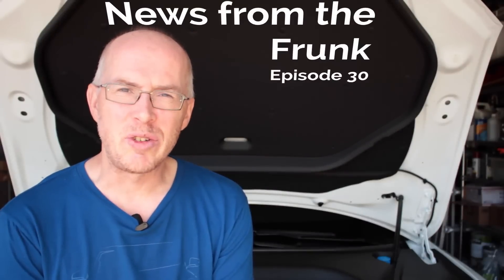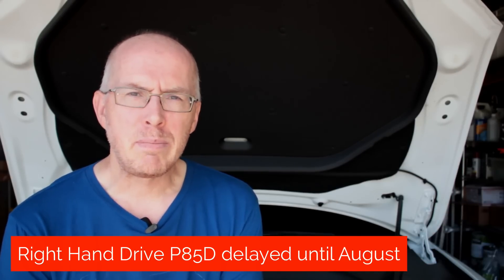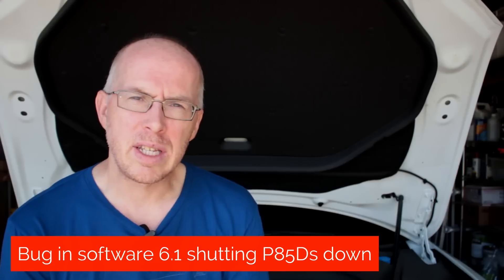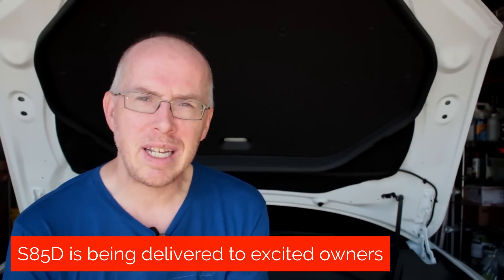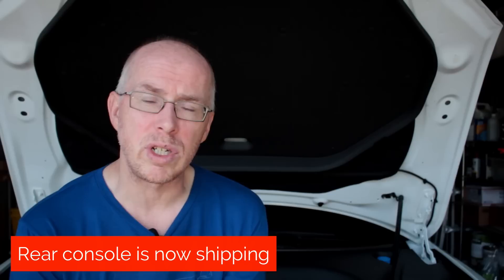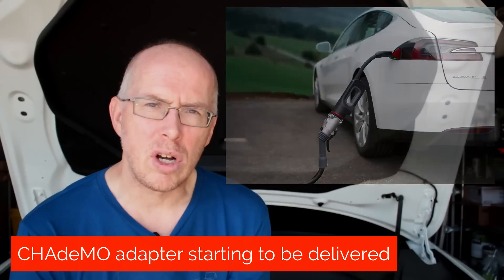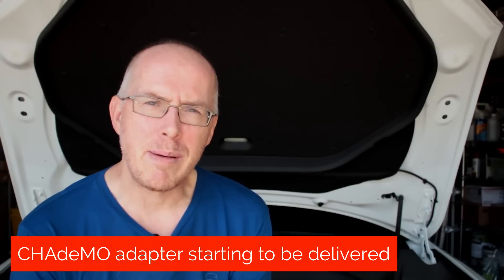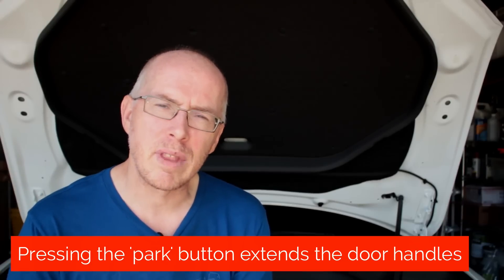P85D delays and software bugs, and CHAdeMO is finally here - it's News from the Frunk episode 30!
News from the Frunk* is a short round up of key Tesla news over the previous few days.  Would love your feedback in the comments below.

Here’s what I cover today:

1. RHD P85D delayed until August
2. Bug in 6.1 shutting down P85D?
3. Tesla Premium Rear Console is shipping
4. CHAdeMO adapter is shipping
5. Door handles can now be extended simply by pressing the park button

If you are thinking of buying a Tesla Model S, or already have one and want to know a little more about the car, my book “Owning Model S” is available for $24.95 plus tax and shipping from OwningModelS.com

* The ‘Frunk’ is the front trunk in the Tesla Model S (where an internal combustion engine would be, if it had one)